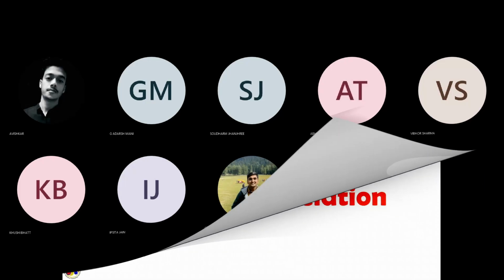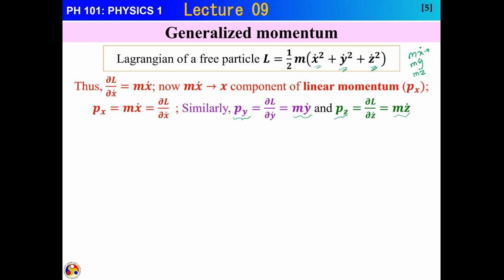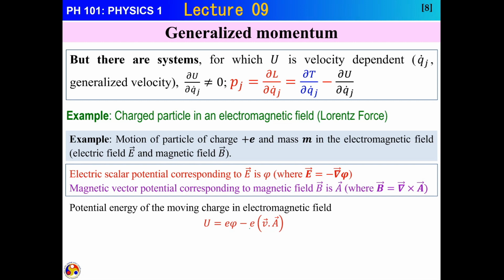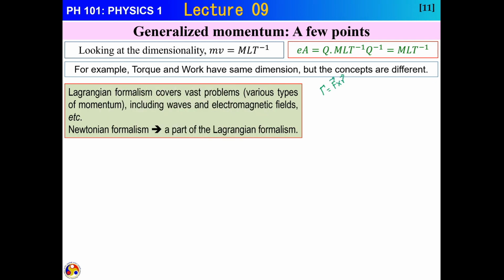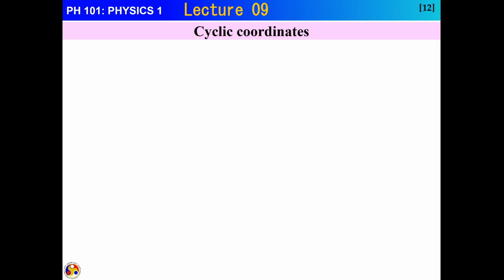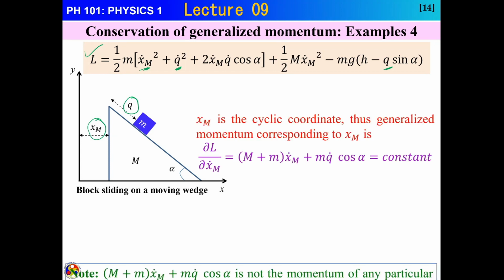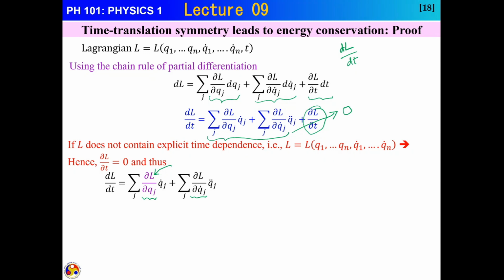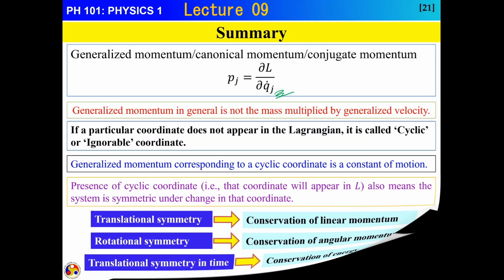PH101: Lecture 09: Generalized momentum, Cyclic coordinate, Conservation relation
This video describes Generalized momentum, Cyclic coordinate, Conservation relation.